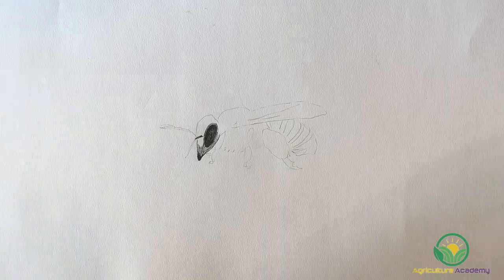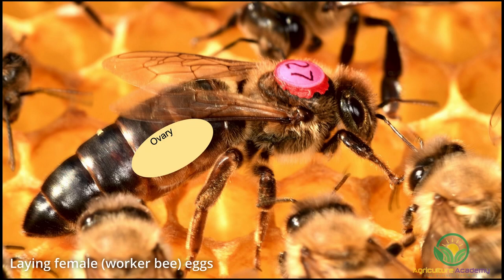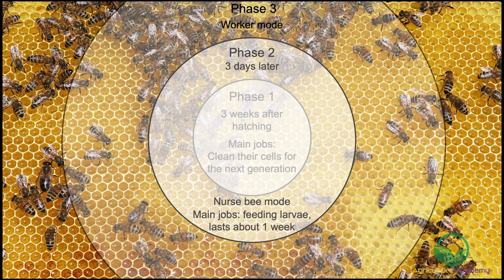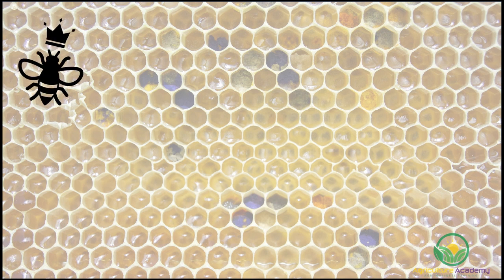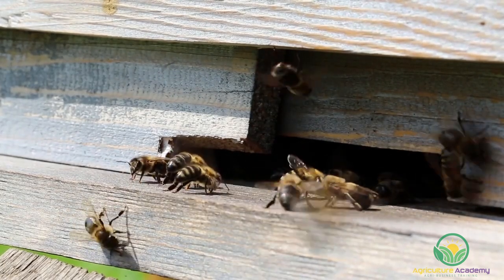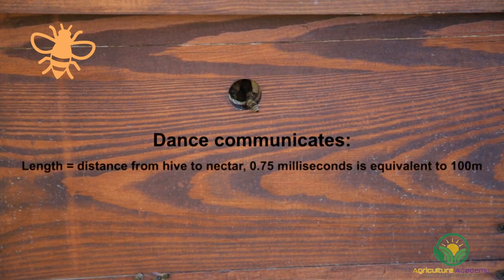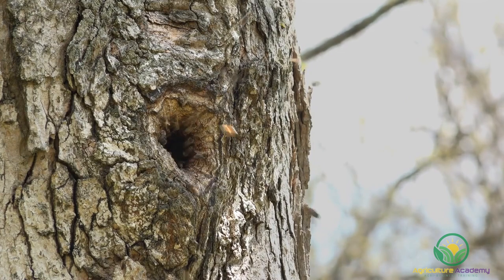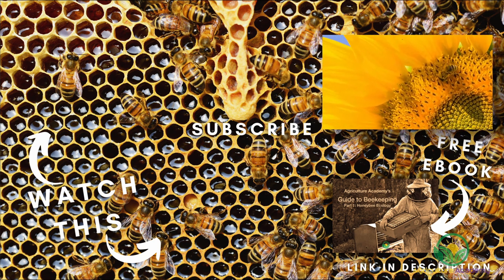Must Watch! Before You Start Beekeeping Know These Facts!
Thinking of beekeeping? In this video, we take a deep dive into all you need to know about honeybees. We give you some important background information and interesting facts about bees, their honey and how their hives work.

Keeping beehives on your homestead could not only supply you and your family with valuable goods like honey and beeswax, but depending on the amount of time and money you have available to spend, you could potentially scale your operation into a profitable business. This is the first in a series of videos where we show you the ins and outs of beekeeping on your homestead. We are going to dedicate videos to honeybee ecology, the avenues of profiting from your hives, and the different hive set ups you could consider for your homesteads and business alike. To get started, we are going to discuss honeybee ecology, covering aspects such as the bee caste systems, hive functionality and basic factors such as how honey is made. For the sake of clarity, we will be discussing beehives in this video, which is a manmade structure in which bees form a colony. Bee nests are naturally occurring in open cavities.

00:00 Introduction
00:52 Three kinds of honeybees (workers, queen, and drones)
05:32 Beehive Architecture
06:48 Bee foraging behaviour
07:44 Hive dynamics

🐝 Beekeeping Beginner Starter Kit
🐝 Beekeeping for Dummies